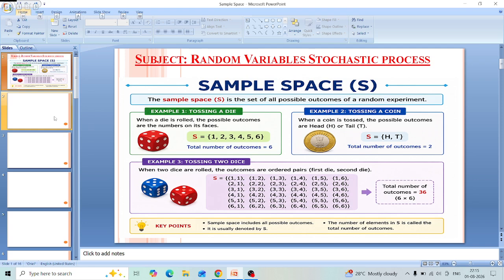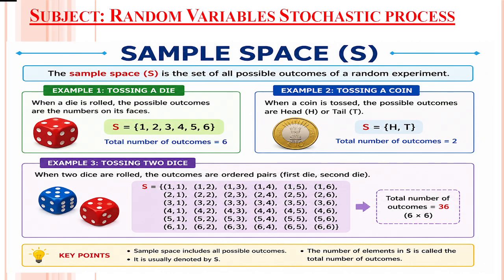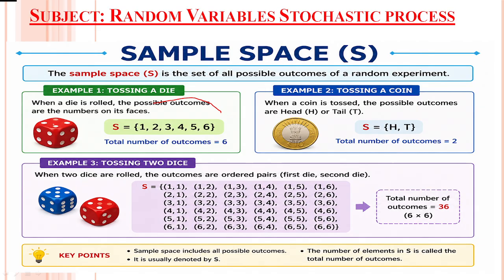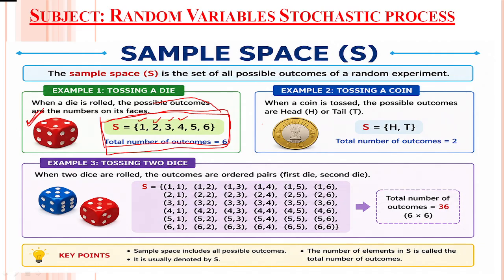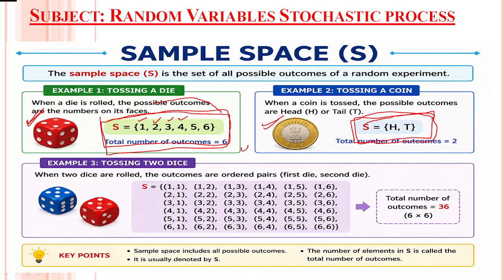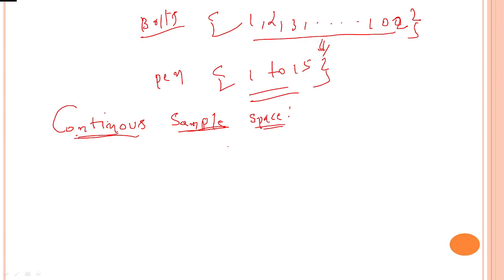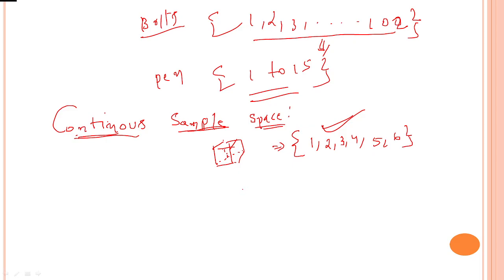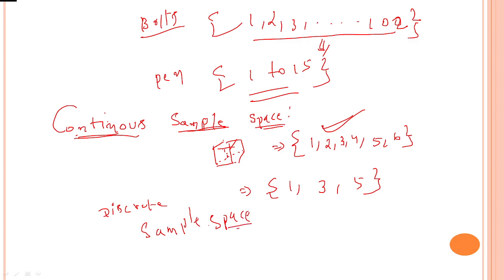Sample Space in Probability english,Sample Space,Continous&Discrete Sample Space,Sample Spaceenglish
Signals & Systems
Probability & Random Processes
Communication Systems
Cellular & Mobile Communications
Analog Communications
Digital communications
Verilog lab
Microwind Lab
STLD

Signals & Systems
Communication Systems
Analog Communications+
Digital communications
Verilog lab